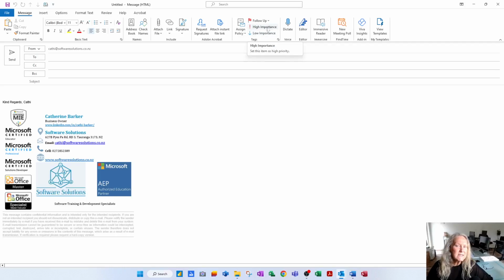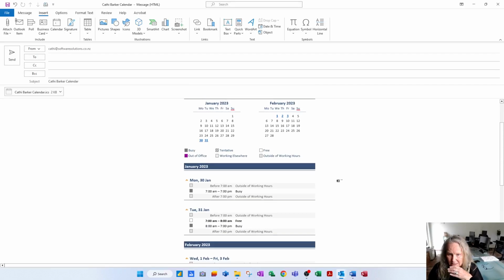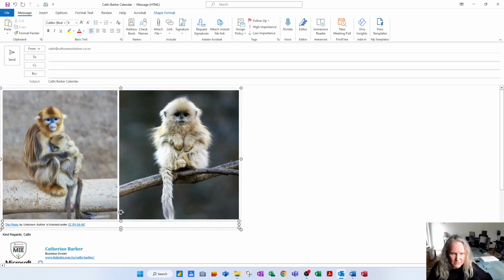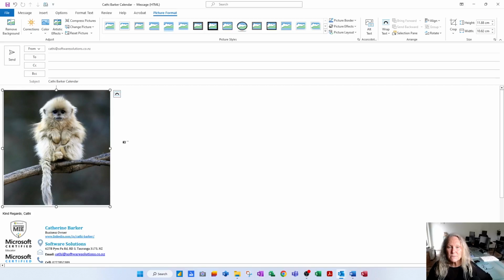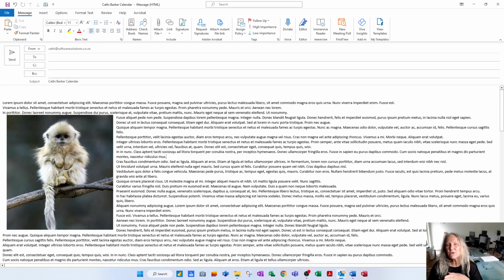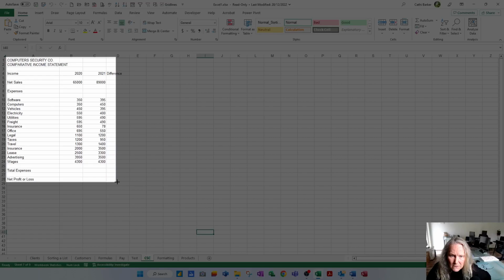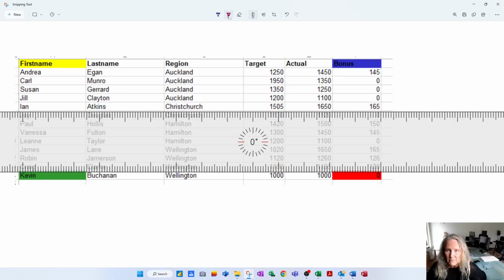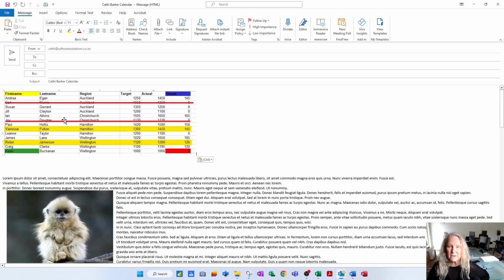Microsoft Outlook Video 6 - Working with Pictures and Snipping tool in emails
In an email insert a picture, work with the Picture Tools tab in the ribbon, resize pictures, apply text wrapping, and moving pictures. Insert screenshots, and use the snipping tool or snip and sketch to capture screenshots. Use the shortcut key WINDOWS LOGO KEY SHIFT S to start snipping.  Capture a Snip, Edit a Snip, use the Ruler and Protractor, and save or copy a snip.

Microsoft Outlook